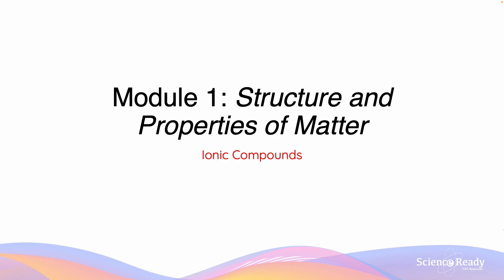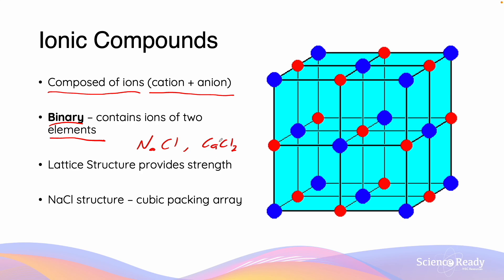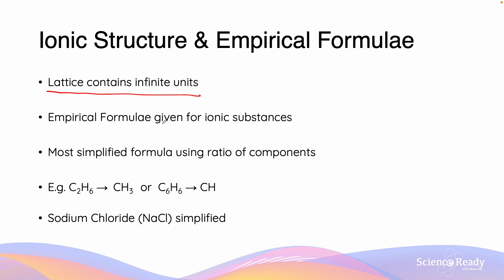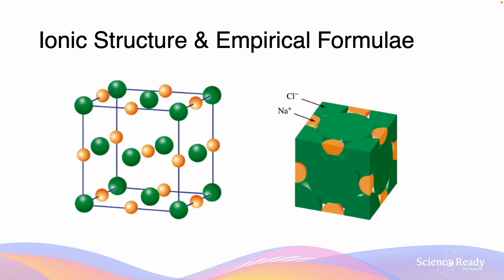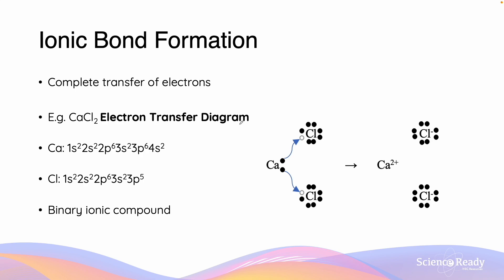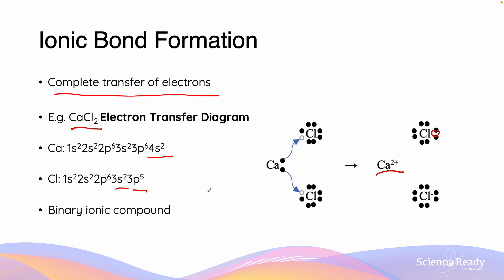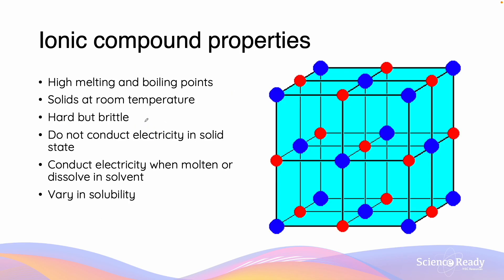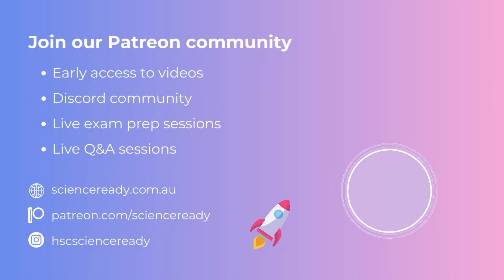Ionic Compounds: Structure, Properties and Naming // HSC Chemistry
⌚Timestamp

📚Syllabus
• Investigate the different chemical structures of atoms and elements, including but not limited to:
– Ionic networks